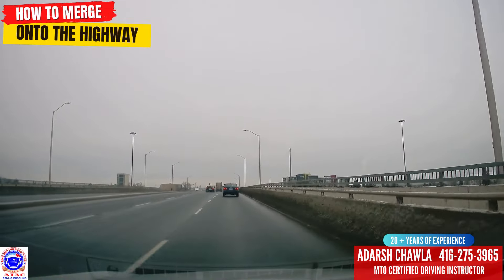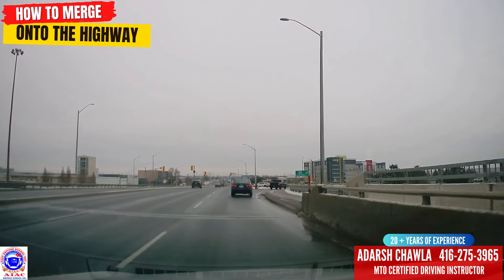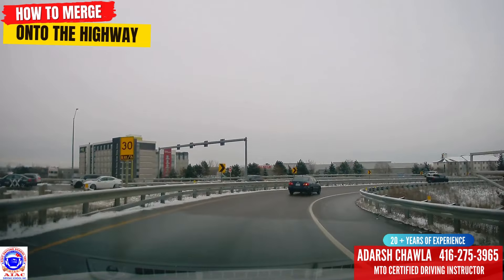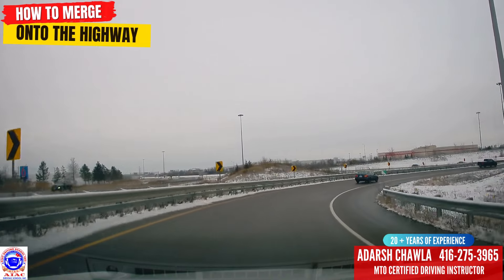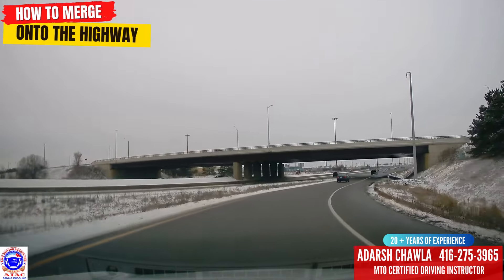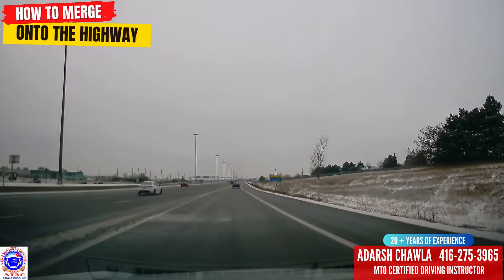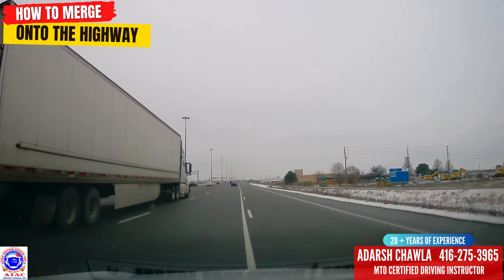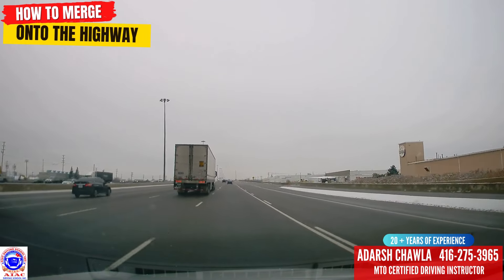How to Merge Onto The Highway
Learn How to Merge on Highway / Freeway

AIAC Driving School Inc. is a MTO approved Driving School

Also Watch G Road Test Routes in other Cities

Tips  to Pass G Road Test
Tips to pass driving test in Ontario
how to pass G test
G route in Brampton